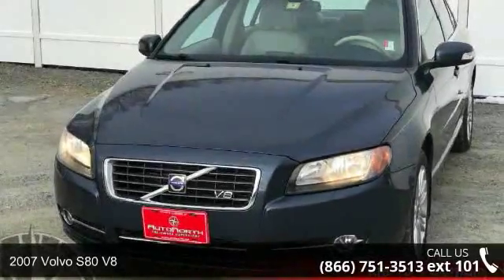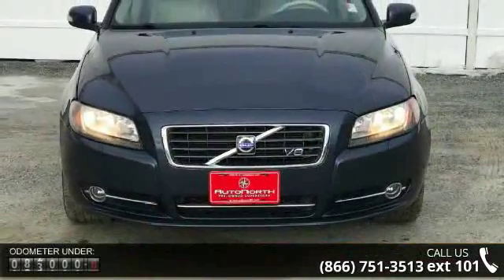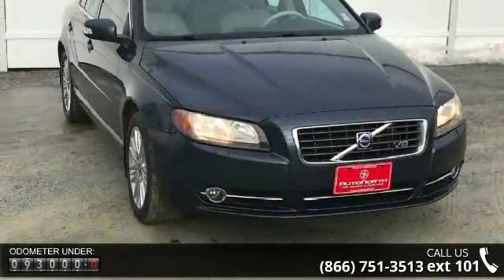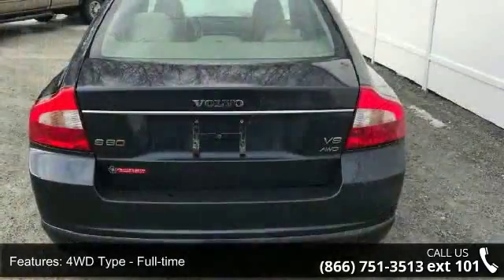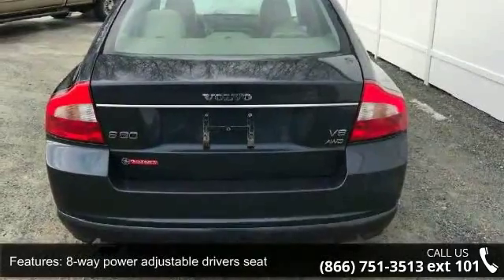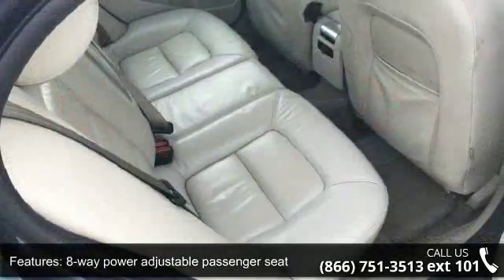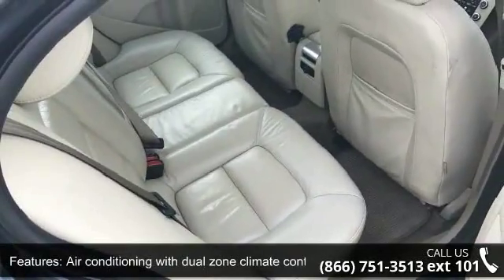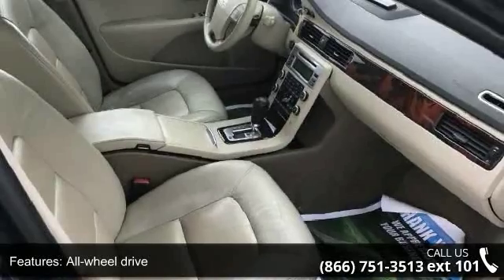2007 Volvo S80 V8 - AutoNorth Pre-owned Superstore Inc - ...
AUTONORTH CERTIFIED PRE-OWNED VEHICLE New Inventory* Less than 94k Miles.. Safety equipment includes: ABS Traction control Curtain airbags Passenger Airbag Front fog/driving lights...Other features include: Leather seats Power locks Power windows Sunroof Auto. This 2007 Volvo S80 has 93146 miles and comes with our unrivaled 3 month 4000 mile Certified Warranty!! This vehicle also comes with our EXCLUSIVE Roadside Care Plan offering you a full 3 years of worry-free driving!